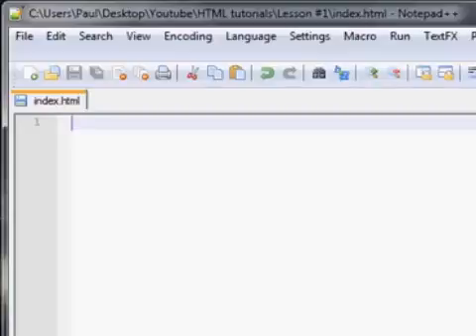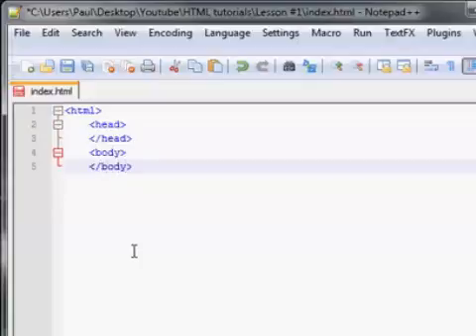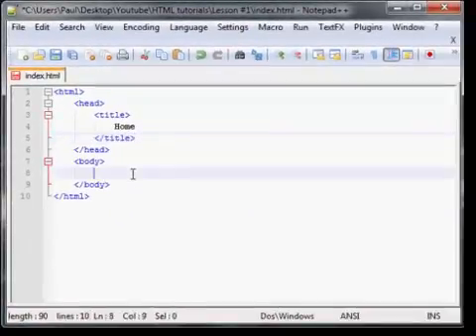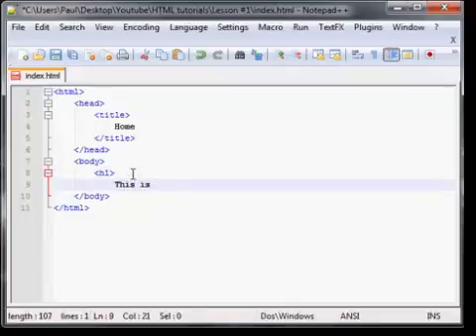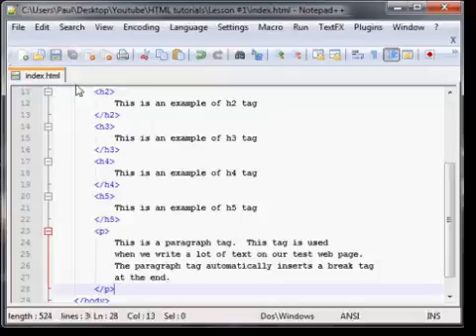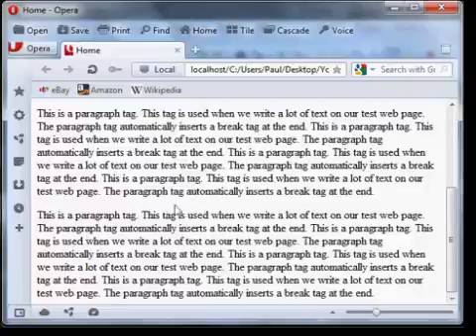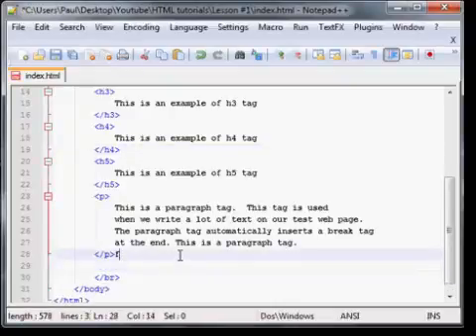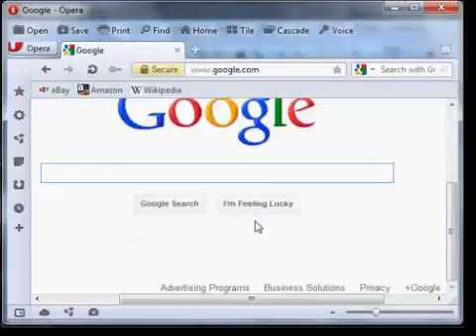HTML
this video is HTML me Table using